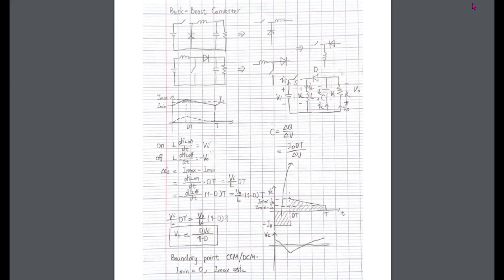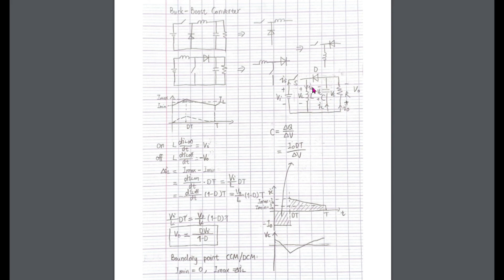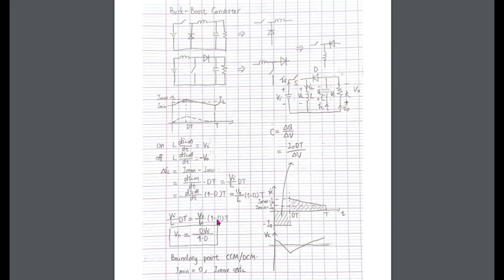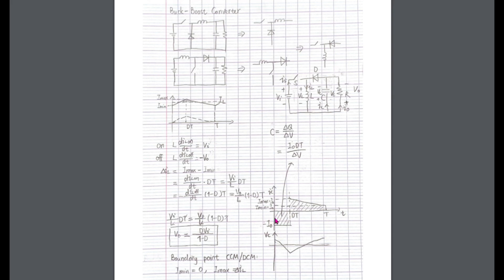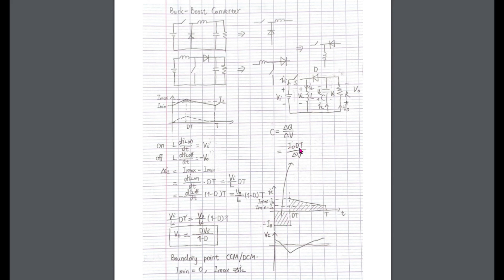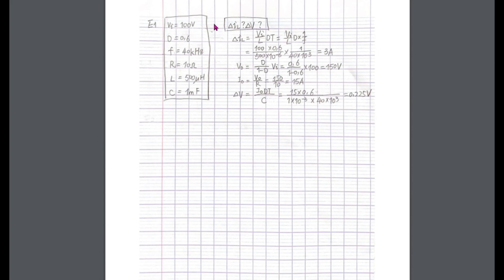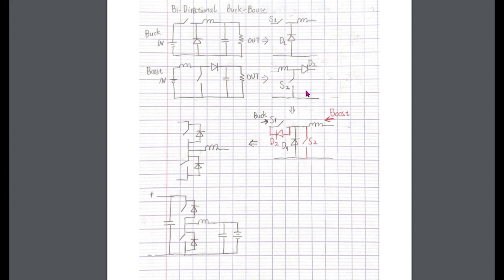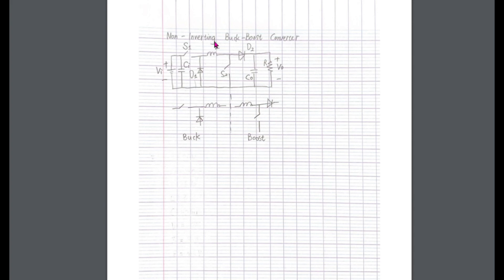Understanding the Buck-Boost Converter: Bidirectional & Non-Inverting Design Explained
In this video, we went into the workings of the Buck-Boost converter.

I'll explore the two phases of operation in a steady state, where we analyze current and voltage waveforms and their periodic nature. I'll discuss the critical concepts of ripple current, ripple voltage, and the transition between Continuous Conduction Mode (CCM) and Discontinuous Conduction Mode (DCM).

Additionally, we'll cover practical examples and exercises to calculate ripple current and voltage based on given conditions.

Finally, I’ll look at advanced topologies that combine buck and boost converters, such as the bidirectional converter used in car batteries: